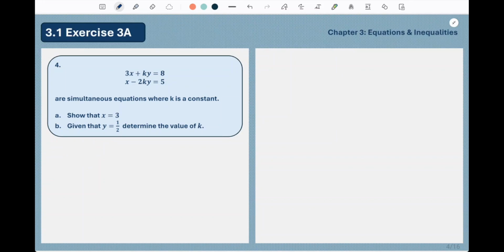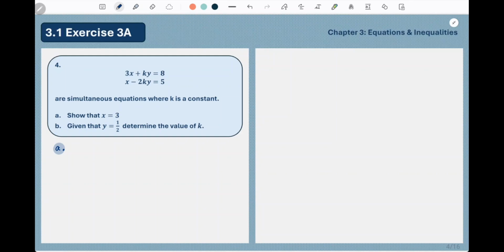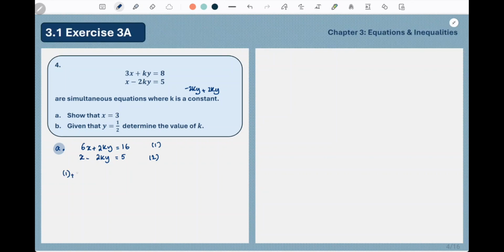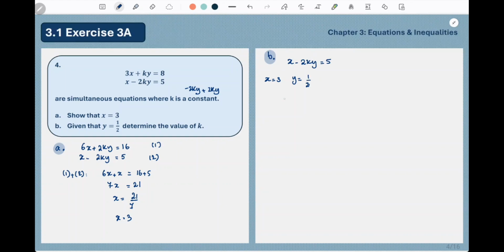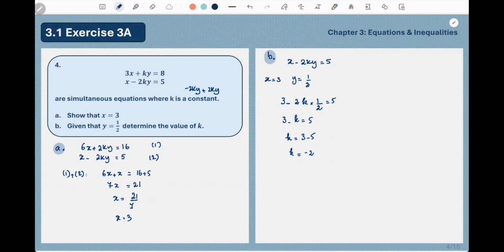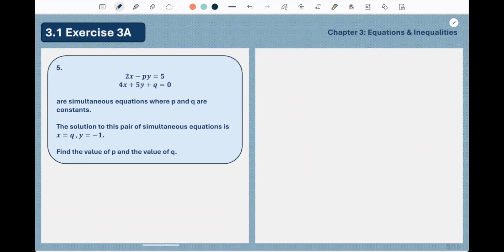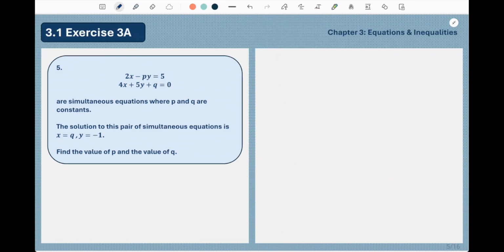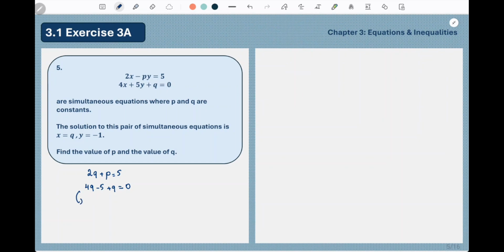How to Solve Linear Simultaneous Equations | Edexcel Pure Maths AS/A Level | P2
📘 *Topic:* Linear Simultaneous Equations | Edexcel Pure Maths AS/A Level

In this lesson, we go through worked examples from the *Edexcel Pure Mathematics* textbook on *linear simultaneous equations*
I break down each step so you can understand how to:

* *Solve simultaneous equations using substitution*
* *Solve simultaneous equations using elimination*

* *Anyone revising algebra and equations*